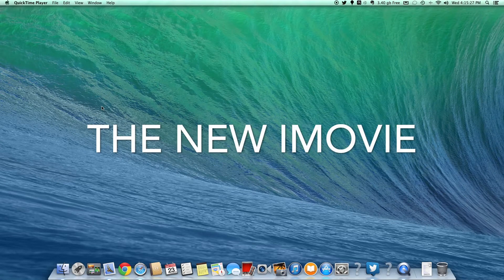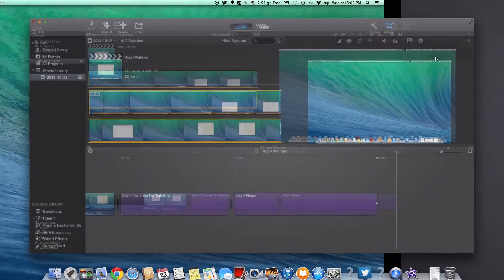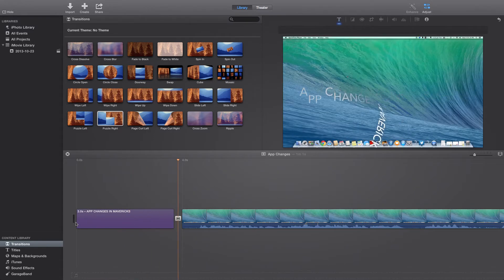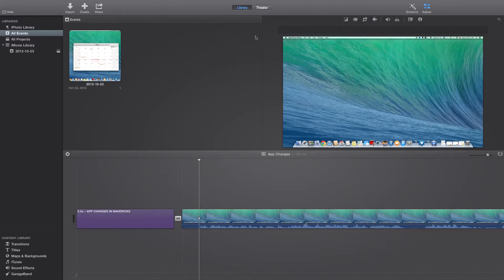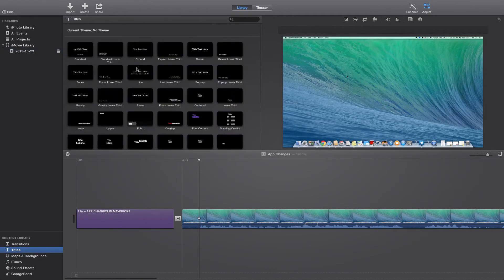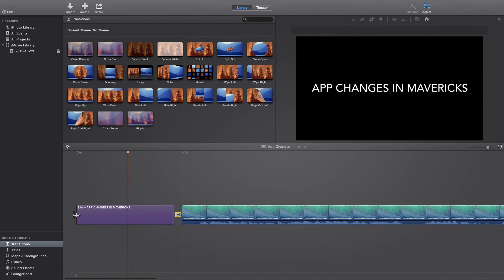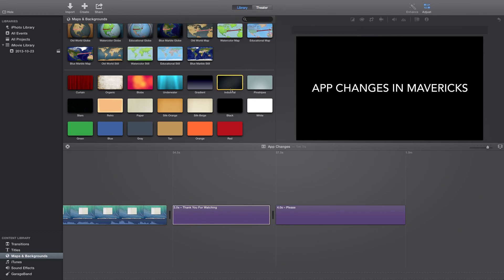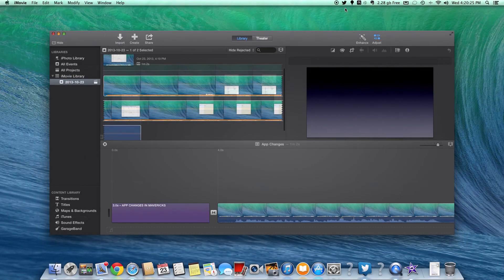iMovie in Mavericks Demo (Redesigned iMovie '11)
Showing the completely redesigned iMovie '11